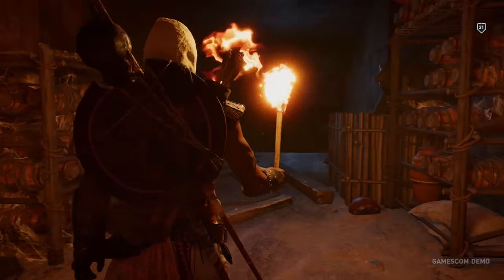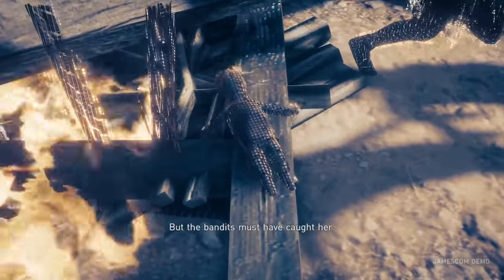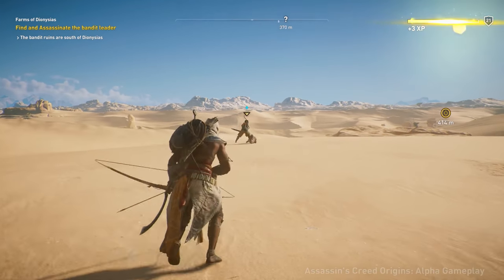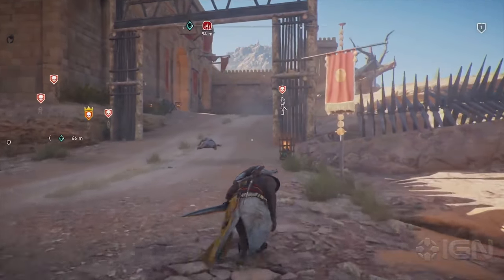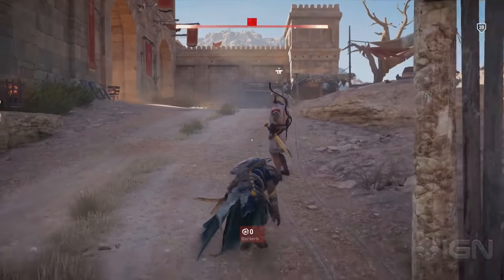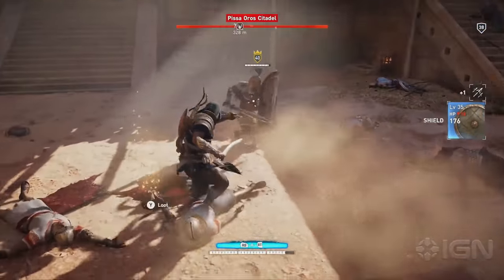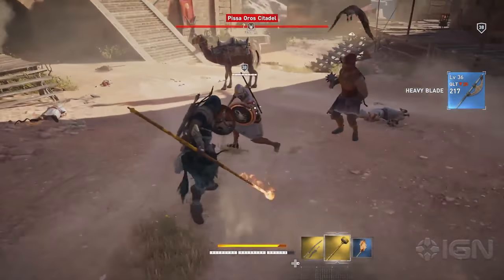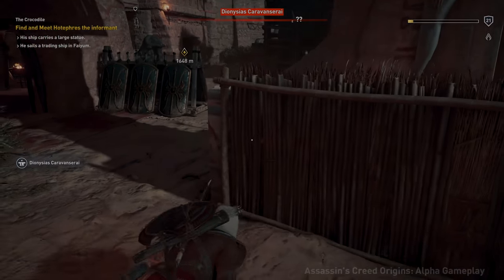Assassin's Creed Origins | NEW HIGH LEVEL GAMEPLAY! - Fire Weapons, ALL Skills Unlocked & Finishers!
IGN Just KEEPS giving with all of this new IGN First information about Assassin's Creed Origins; we recently got 10 minutes of high level gameplay and it impressed me a lot. There are a few other small bits of information throughout this video too but the premise of this video is the IGN First gameplay.

▶Add me on Steam: LongEaredFox
▶Add me on Snapchat: LongEaredJerboa